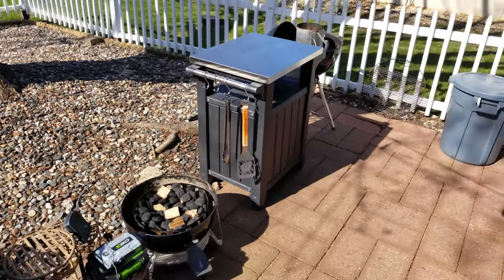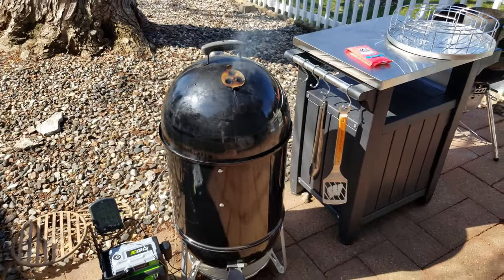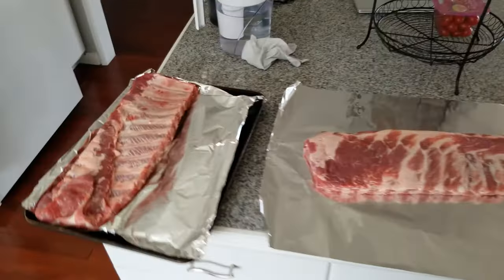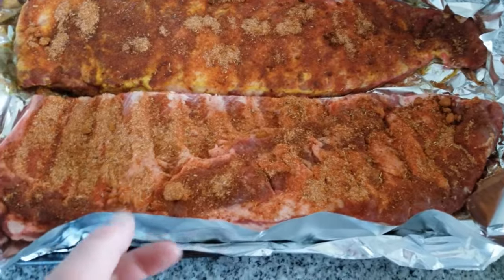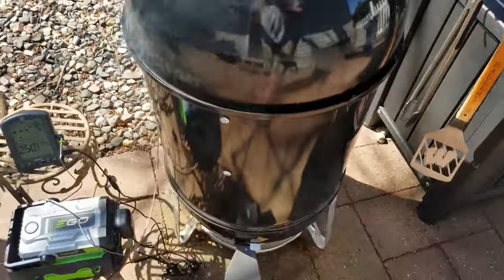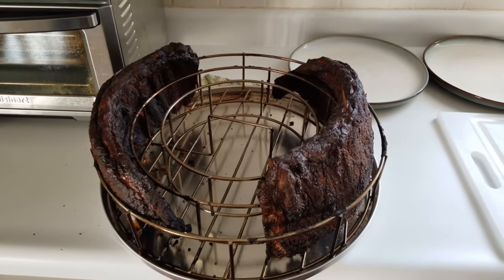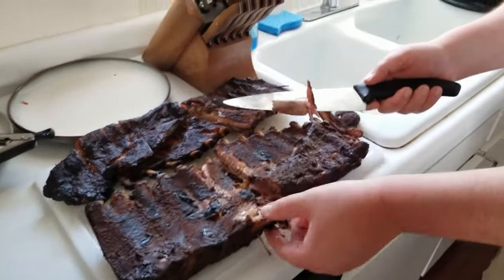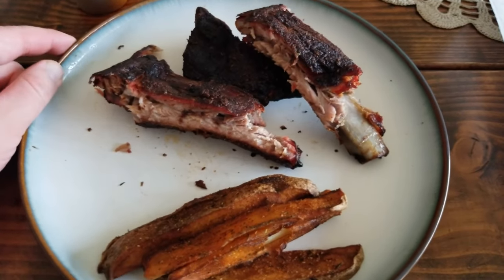Rib Experiments - Mustard Binder or No? Plus the Rib Ring!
After an interminable winter, we have our inaugural smoke of 2022!

Since the 18" Web Smokey Mountain won't fit a normal rack of ribs without cutting them, I bought a rib ring!  This is our first time using it.

To make things a little more interesting, we conducted a little experiment.  I usually season/rub my ribs without a binder, but I know many people use Worcestershire, mustard, or oil before they apply rub. In this cook, we take two equal racks and use a mustard binder on one and just salt and rub on the other.

Links to things used in this video.  None of these are endorsements, just informational:

BBQ Gurus Rib Ring
Weber Smokey Mountain 18"
Grill Armor Grill Gloves
Kingsford Hickory Smoking Chunks
Kingsford Professional Briquettes: (any briquette will work. we got these at Costco).